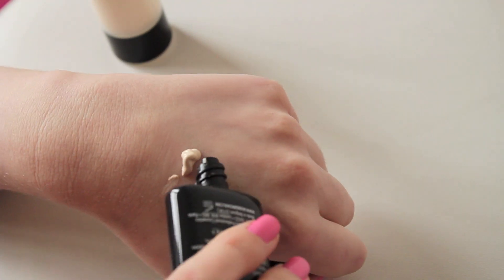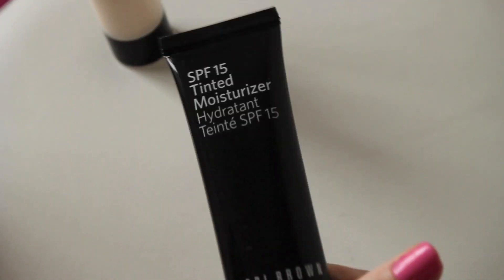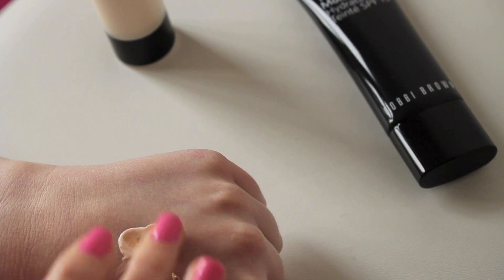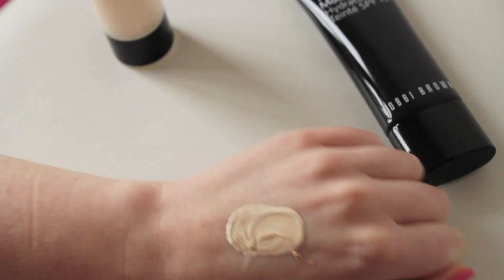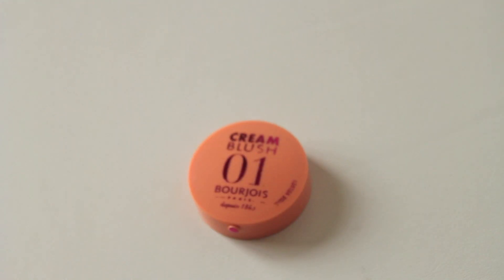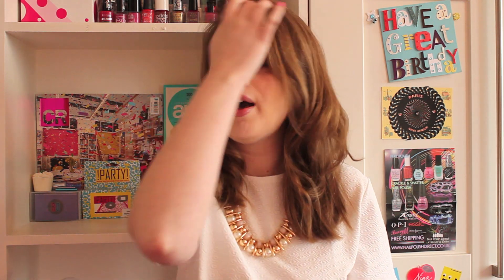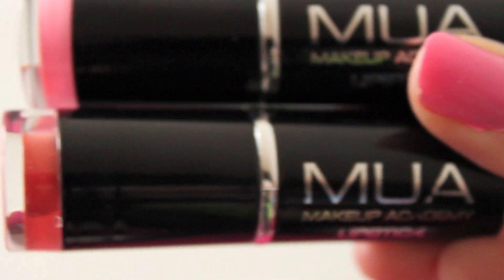Rachael - Daily Mix Beauty Bootcamp Entry 2014